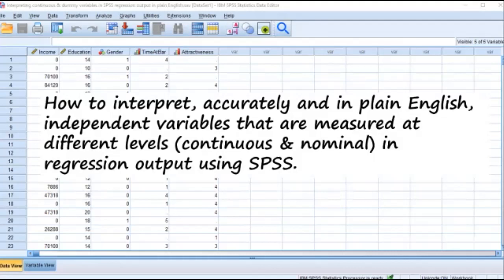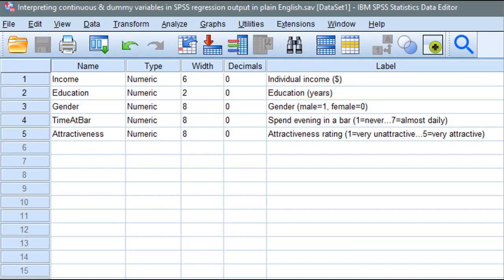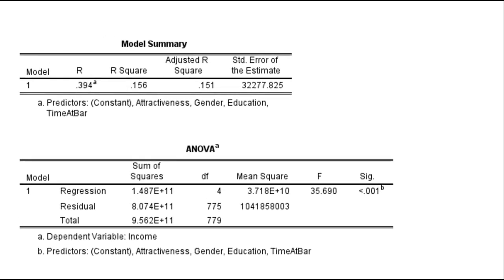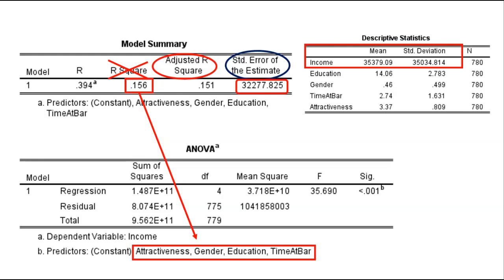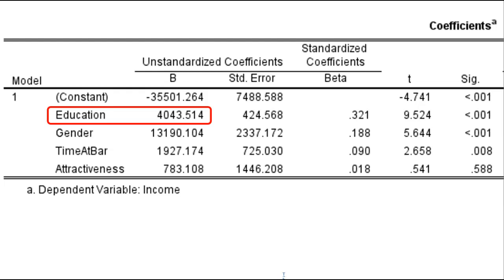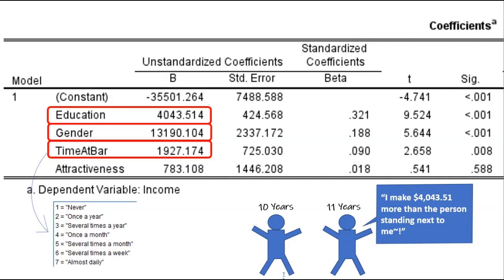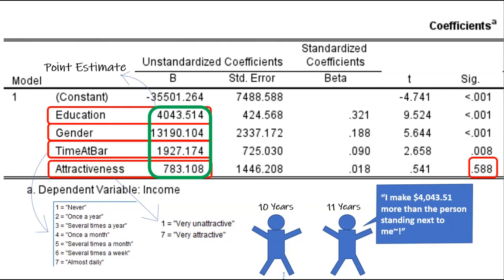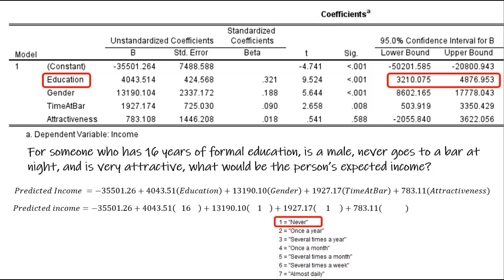Interpreting Regression Output in SPSS (Focus on Coefficients)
This video demonstrates how to briefly run a regression procedure in SPSS and how to, accurately and in plain English, interpret the regression coefficient of each independent variable in a linear multiple regression model.